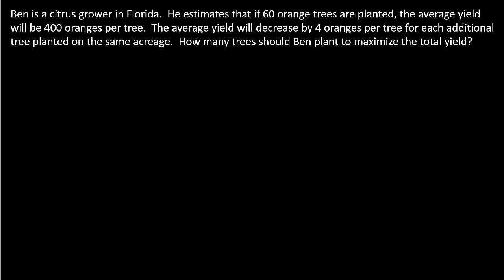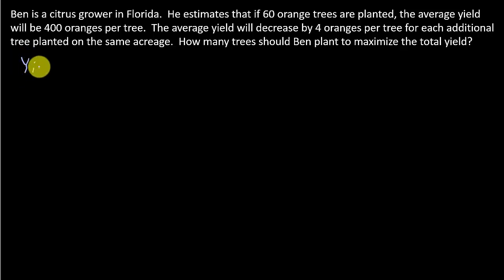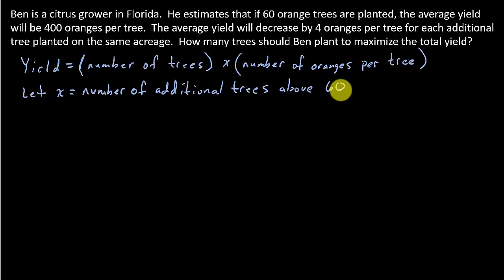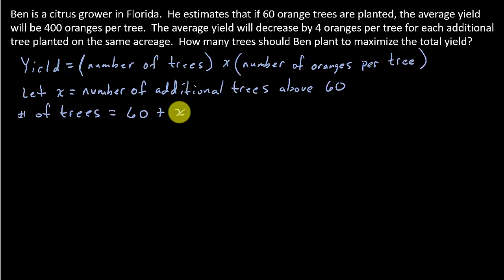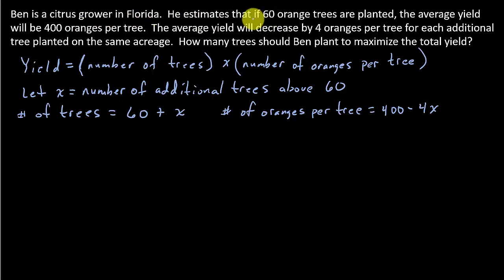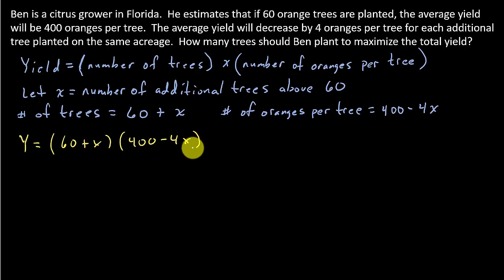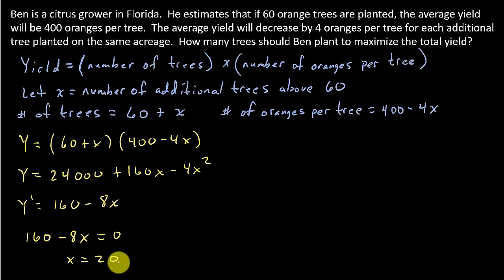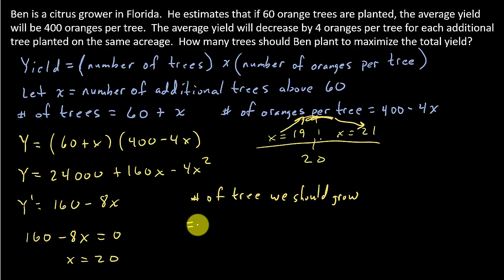Optimization - Tree Orchid Maximize Yield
This video shows how to maximize the yield in a tree orchid.